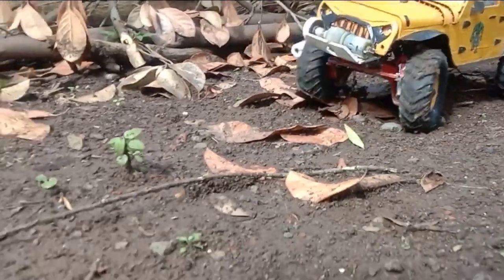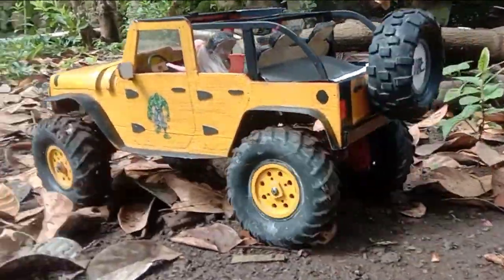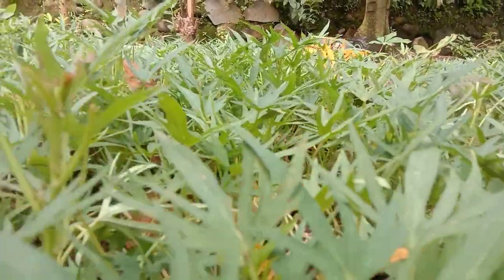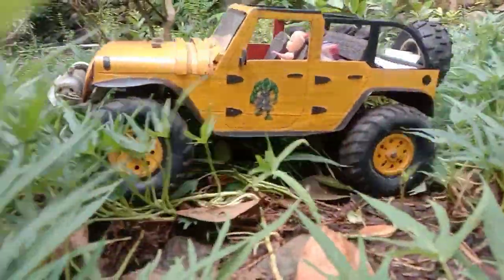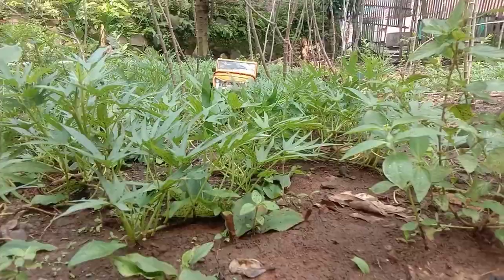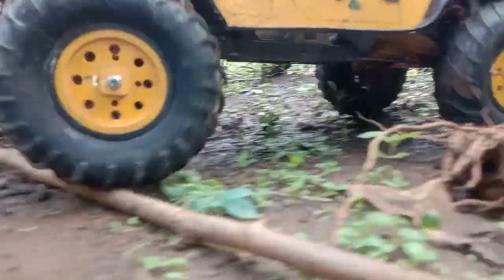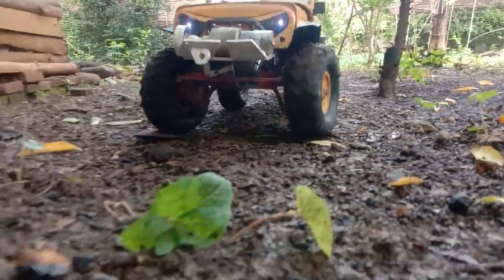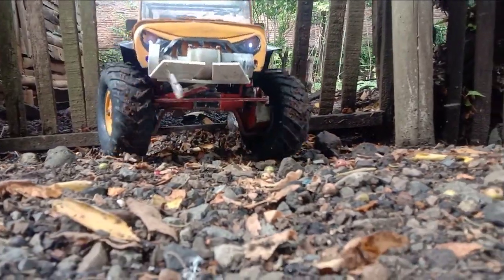1/10 Adventure RC Car Jeep Rubicon DIY